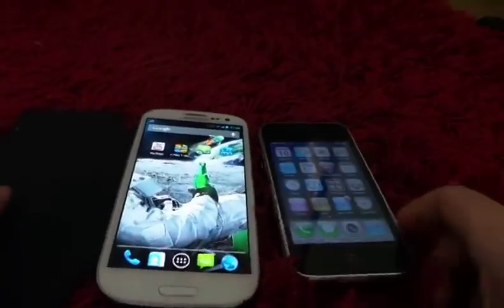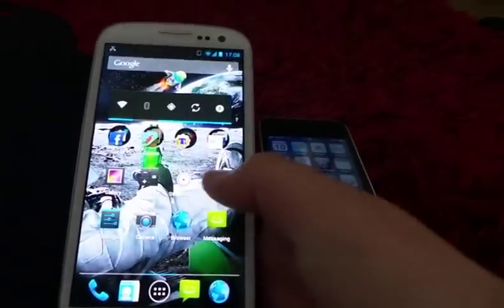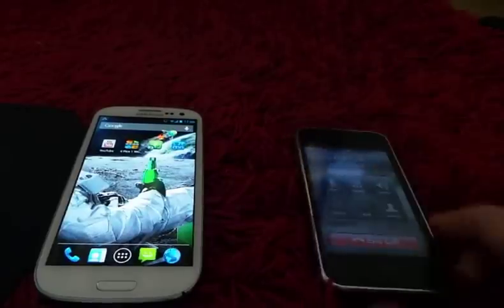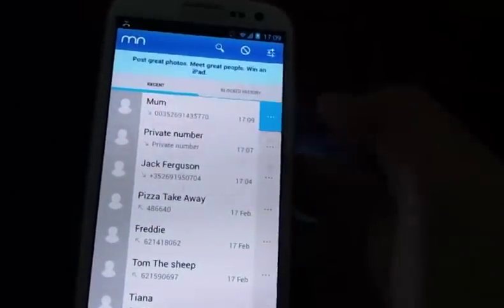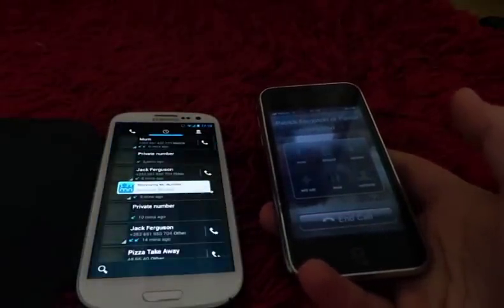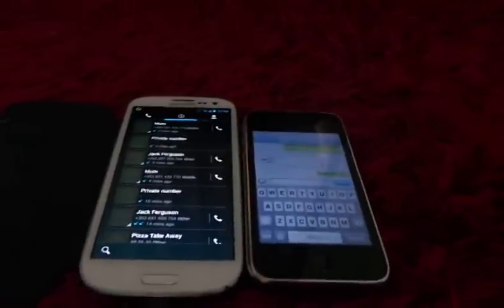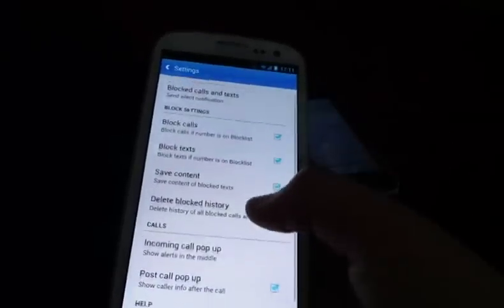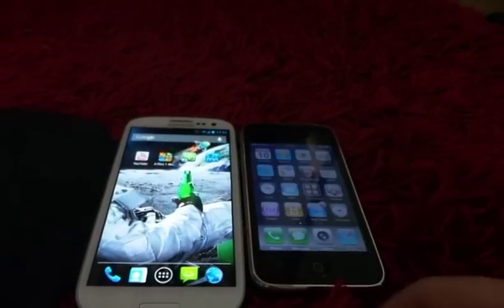How To Stop Someone Texting Or Calling You On Your Android Device(no root)